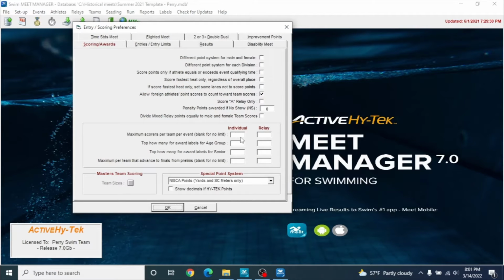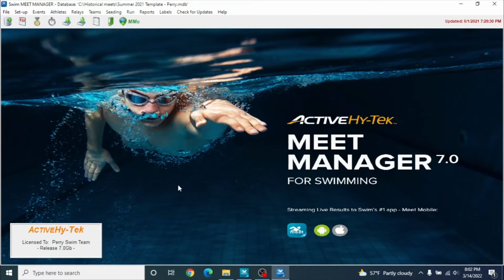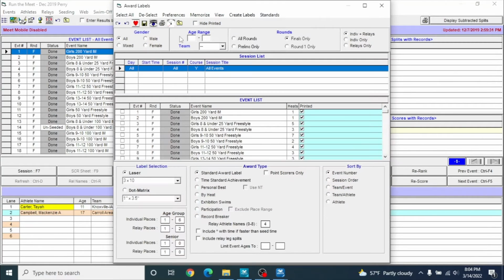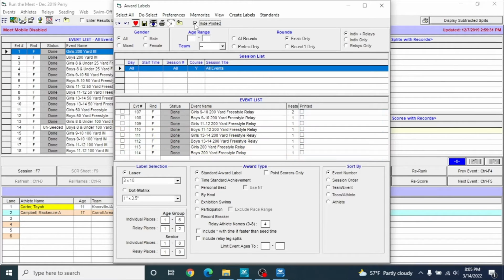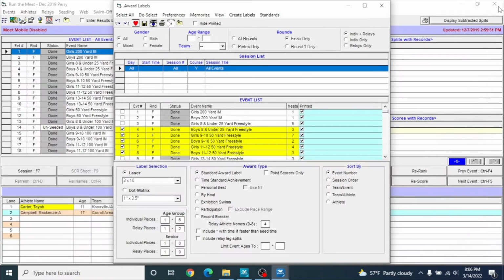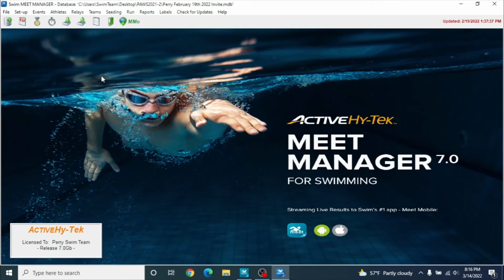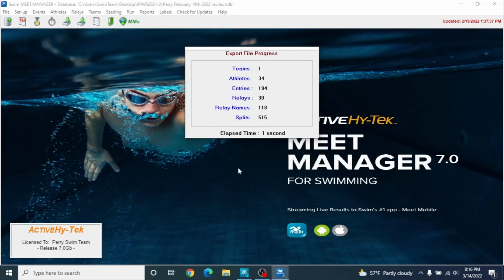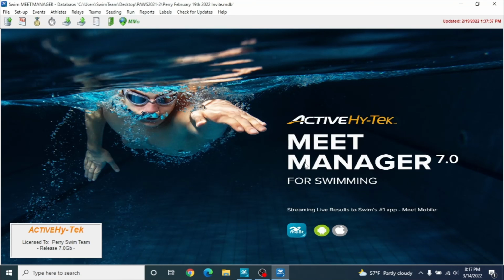5 Training Meet manager Scoring Labels After Meet Swims Export